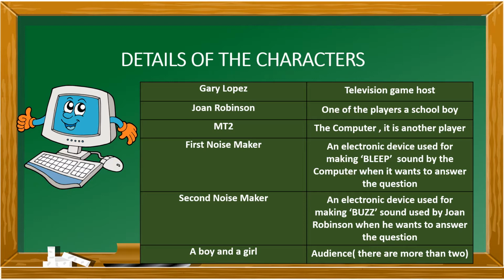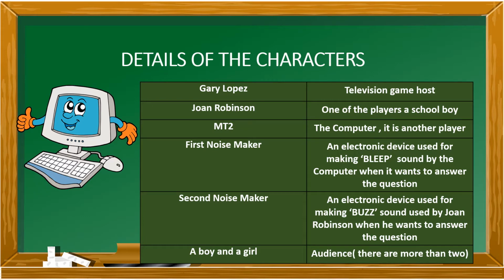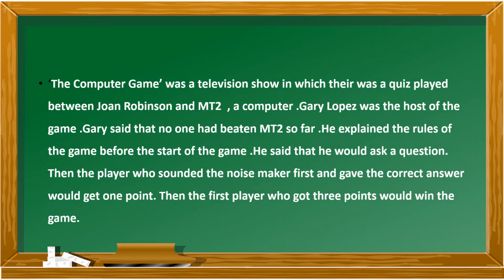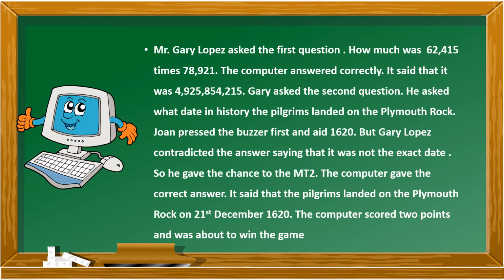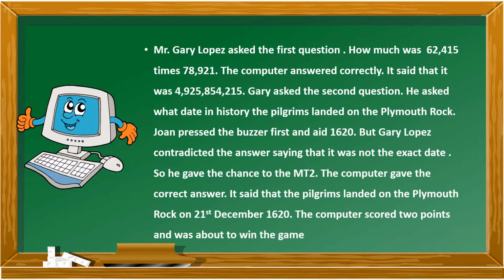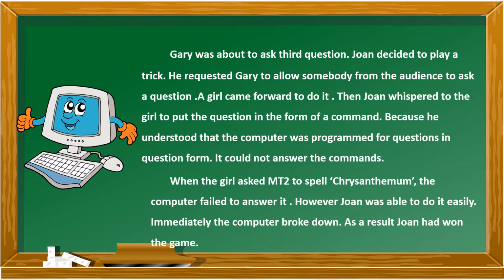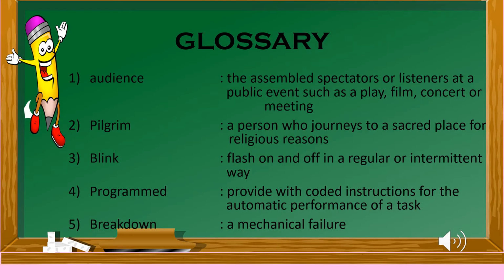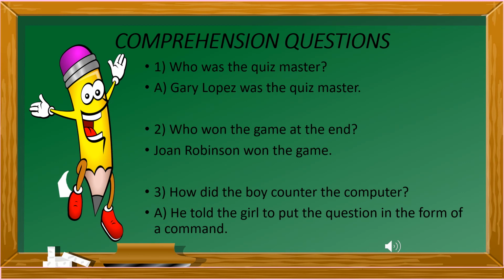The Computer Game | Class 8 | SCERT